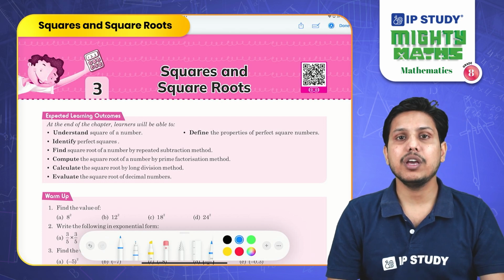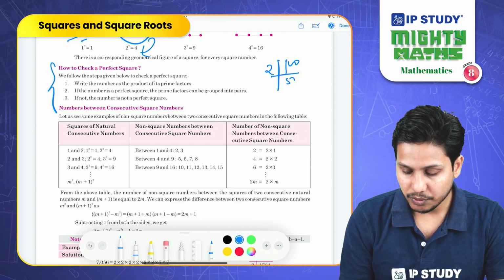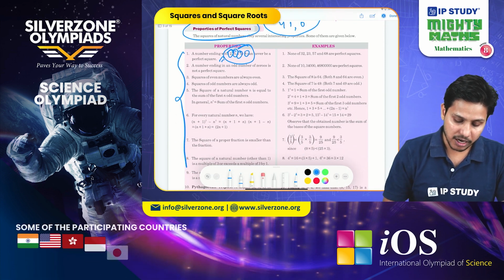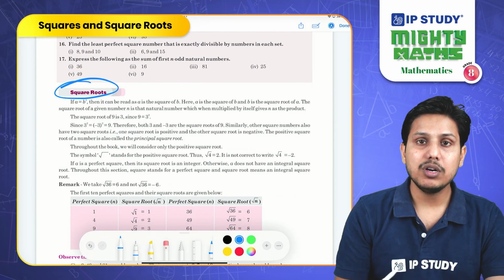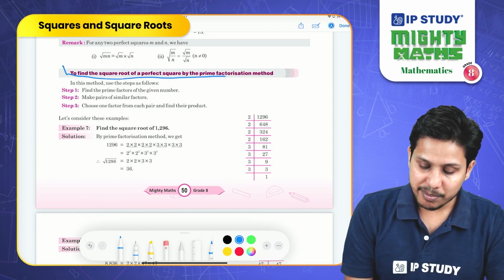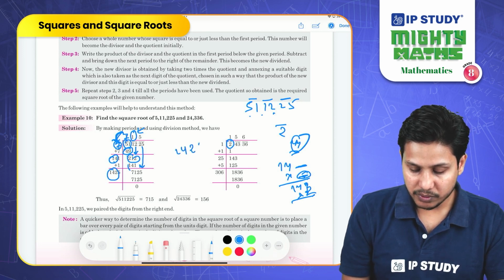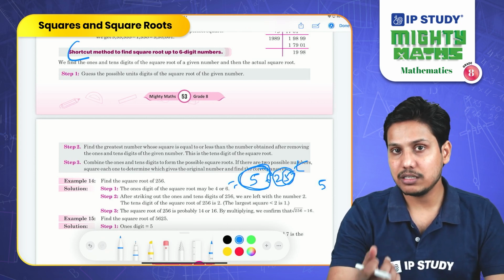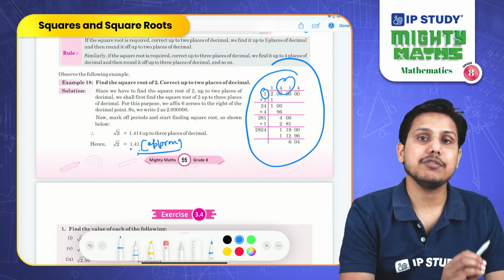Squares and Square Roots | Maths Grade 8 | Chapter 3 | IP Study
In this comprehensive video lesson, explore the concept of perfect squares and their unique properties. Learn what square roots are and master different methods to find them — from repeated subtraction and prime factorisation to the long division method. Discover smart shortcuts to calculate square roots quickly and accurately. We’ll also cover how to find the square root of decimal numbers and how to calculate square roots up to a certain decimal place. A perfect guide to make square roots simple, visual, and exam-ready!

Topics Covered:
 ✅ Perfect squares or square numbers
 ✅ Properties of perfect squares
 ✅ Square roots
 ✅ Finding the square root of a perfect square by the repeated subtraction method
 ✅ Finding the square root of a perfect square by the prime factorisation method
 ✅Finding the square root of a perfect square using the long division method
 ✅ Shortcut method of finding the square root of a given number
 ✅Square root of decimal numbers
 ✅Finding the square root of a number upto a certain decimal place